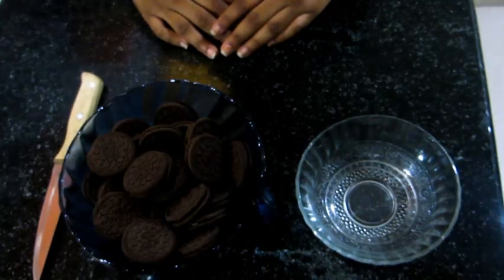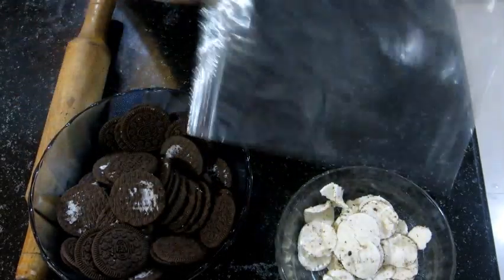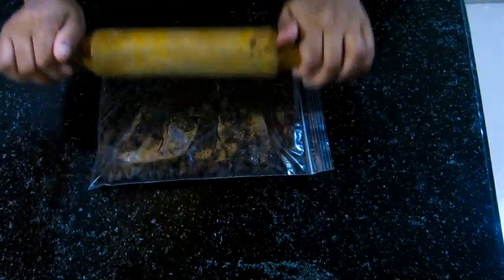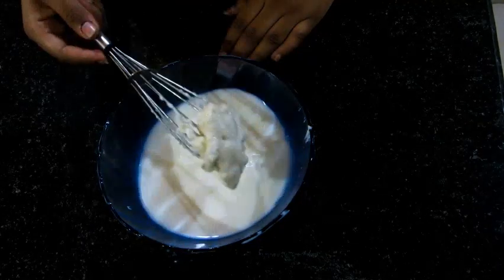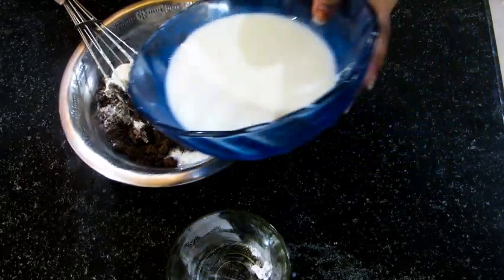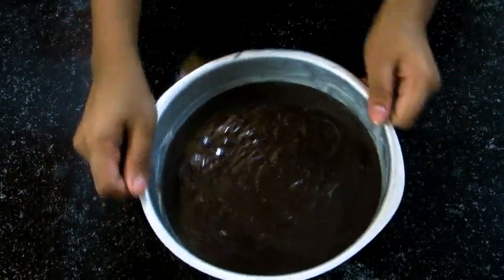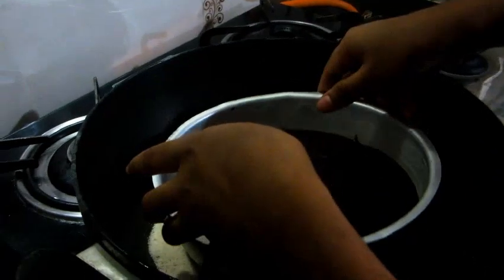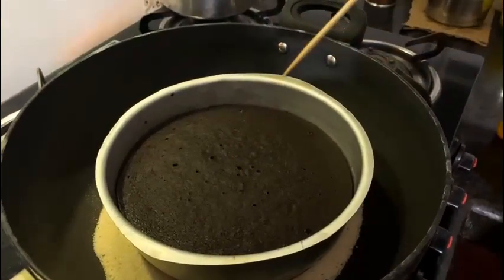3 Ingredient oreo cake || Very easy || Very tasty || celebration of 100 subscribers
hey guys!!! thank you very much for 100 subscribers. so of course we need a celebration so we made very easy 3 Ingredient oreo cake..it is so tasty..try it for sure...please Like , Share ,Comment , and don't forget to Subscribe to Fun With friends...stay tuned till next video...